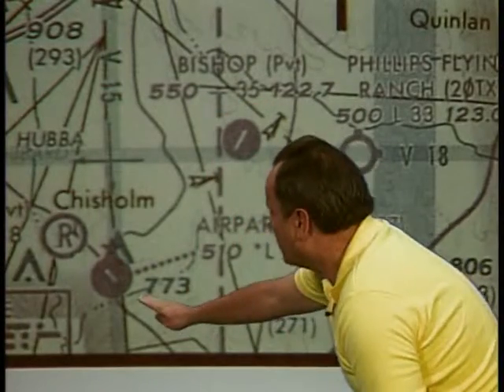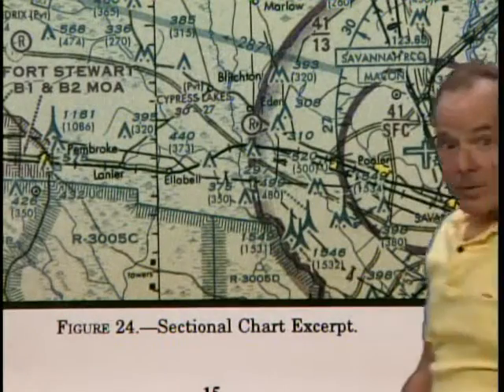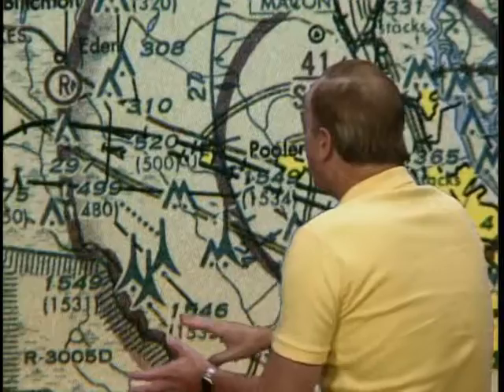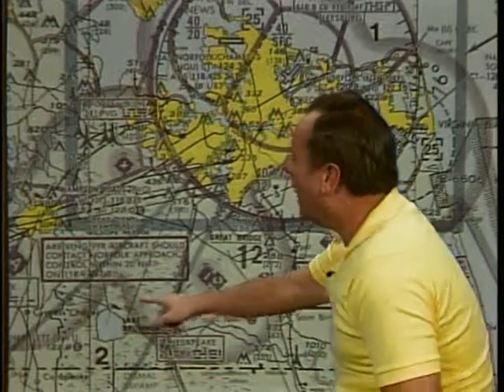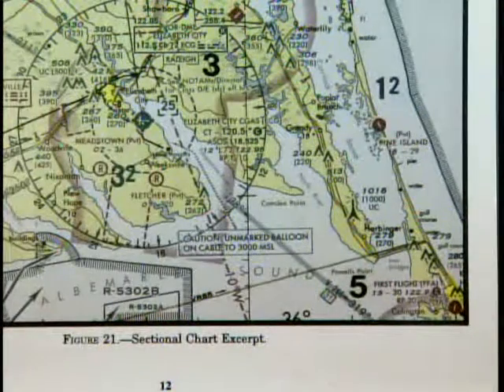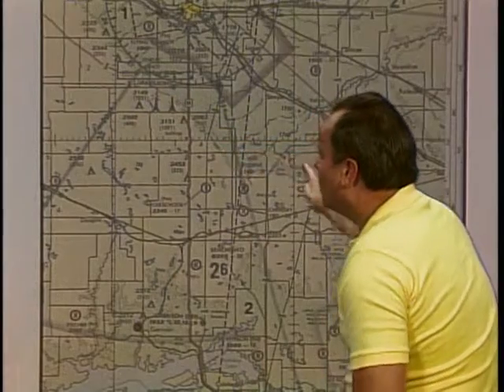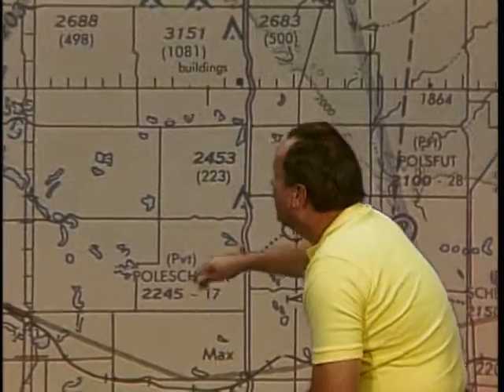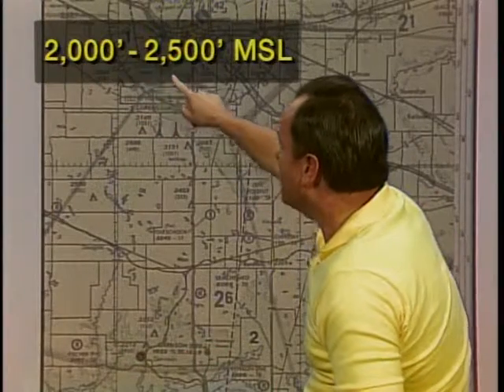horizon 27 1